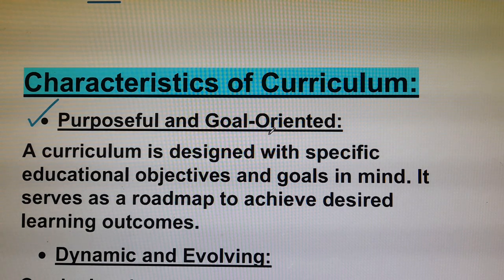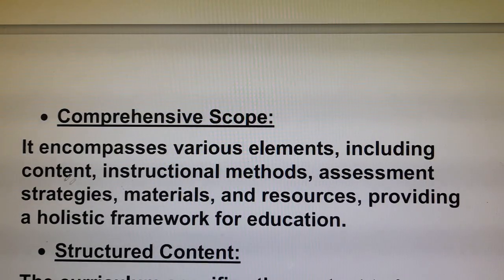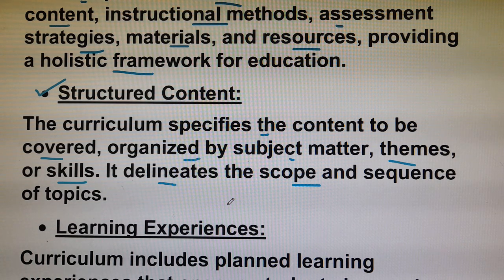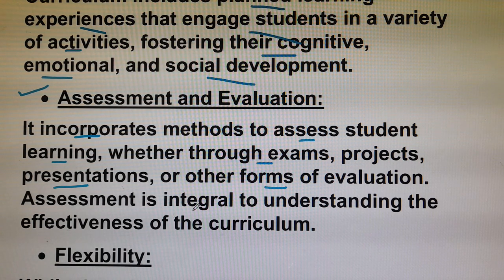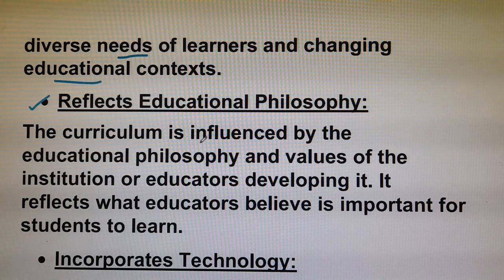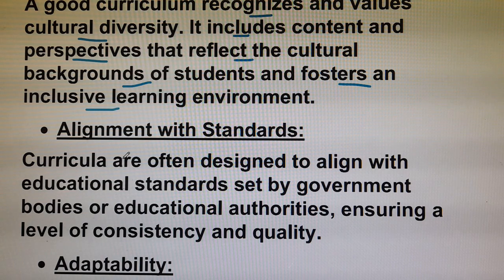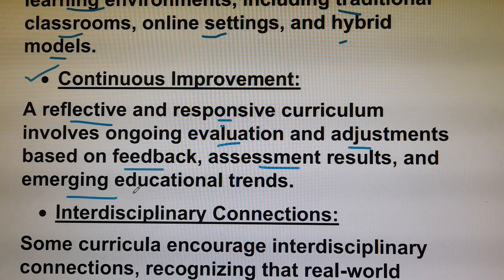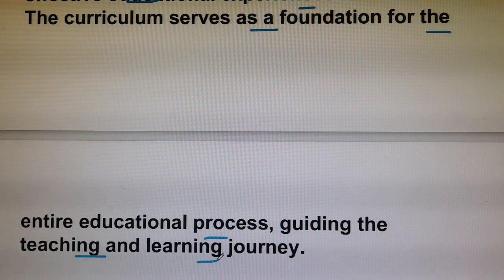meaning of curriculum/teaching learning process/teaching of Computer Science